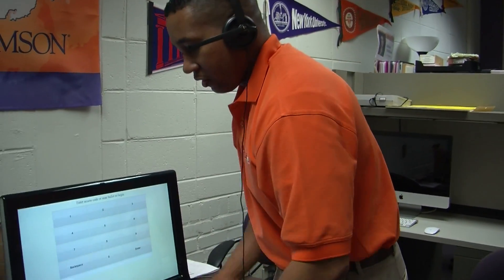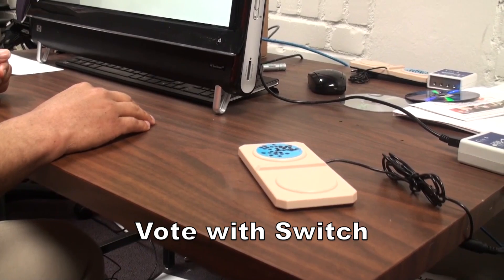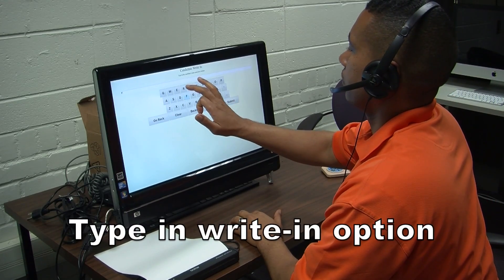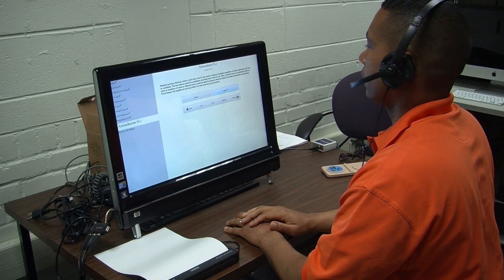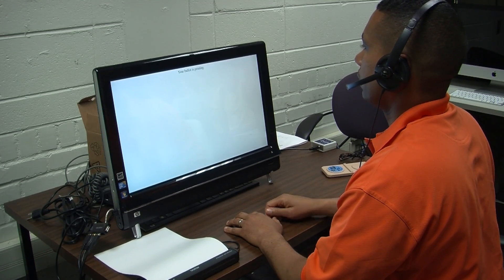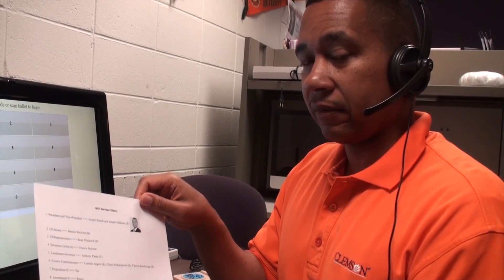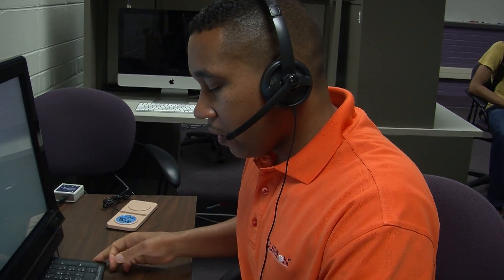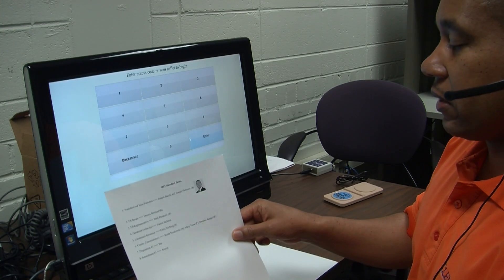Prime III & Balloting Demo May 2013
This is a demonstration of the Prime III voting system followed by a demo of Balloting. Balloting is the process of filling out a ballot online or on your phone before an election that results in a QR Code representation of the ballot. On Election Day the voter brings the QR Code to the voting machine, scans the QR Code on Prime III and the system brings up the review screen with the ballot selections. This significantly decreases voting times and errors.